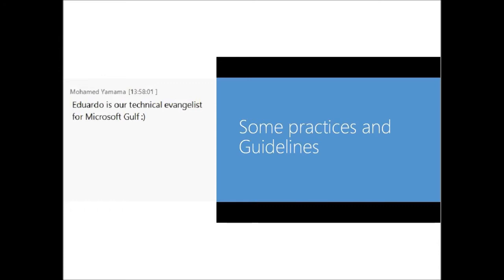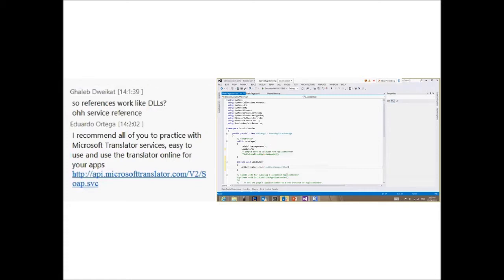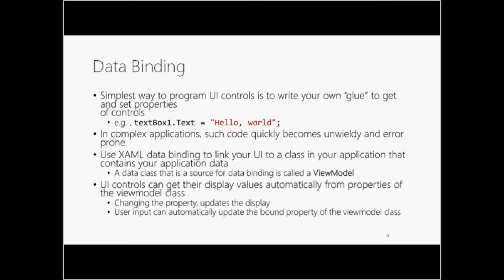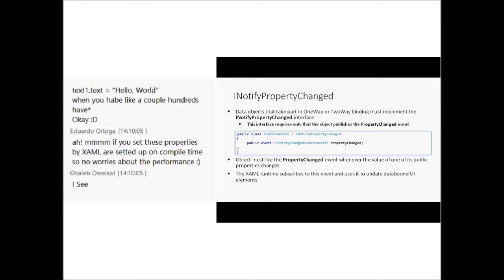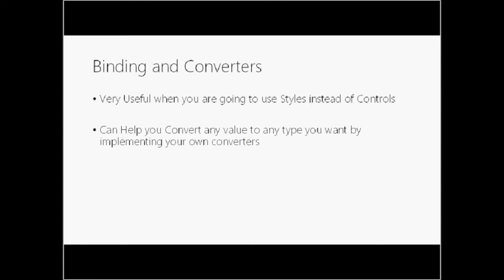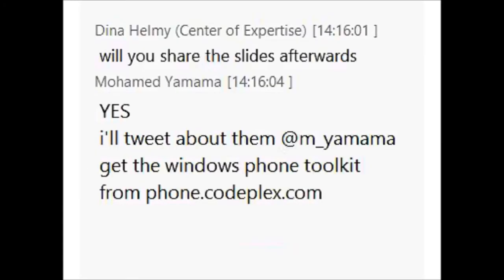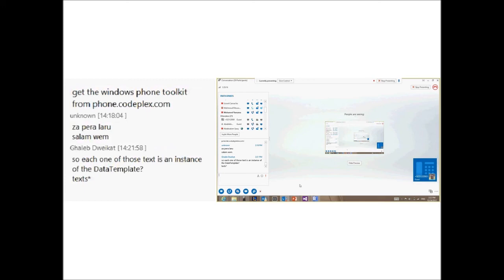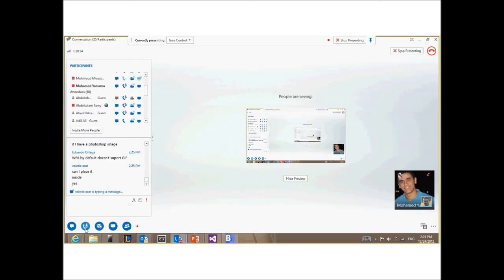2.5 Designing WP8 Apps Part 2 of 2.mp4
Mahmoud Moussa, from Microsoft Center of Expertise, gives a session on designing Windows Phone 8 apps.